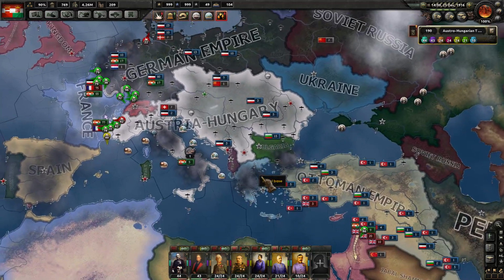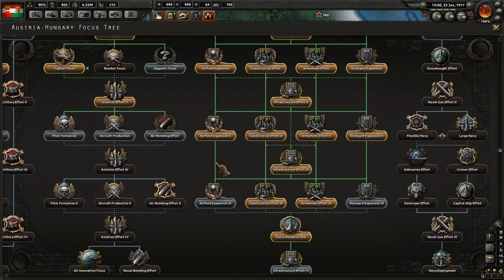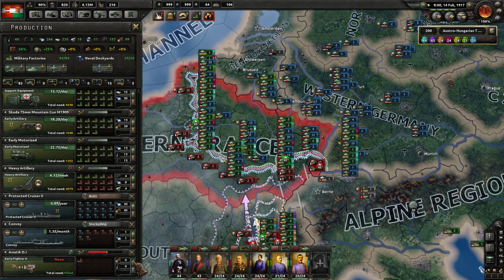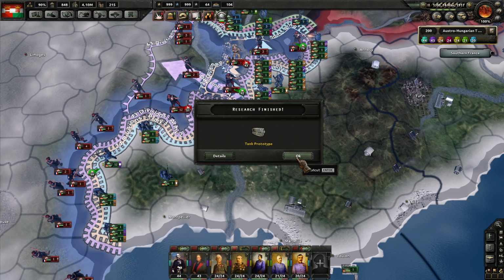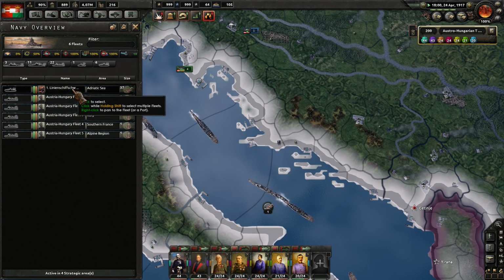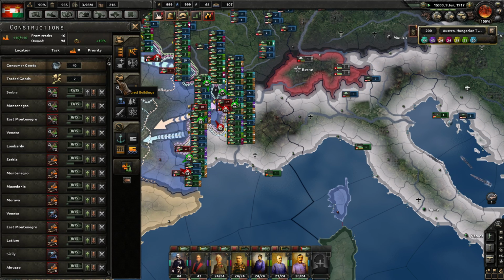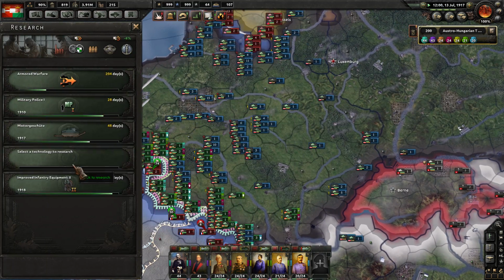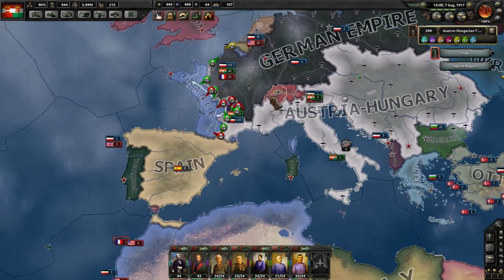Hearts of Iron 4 - The Great War Mod - Austria Hungary - Episode 11